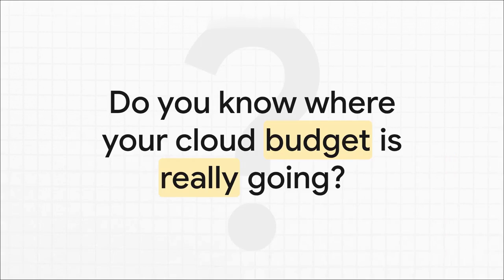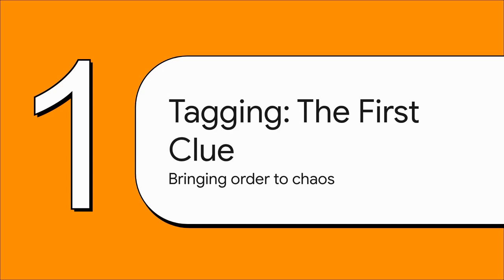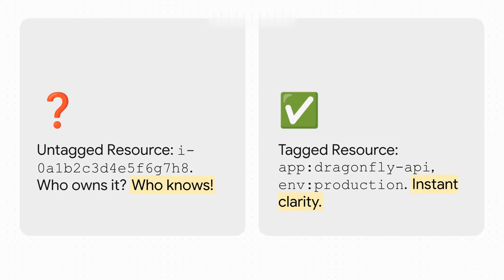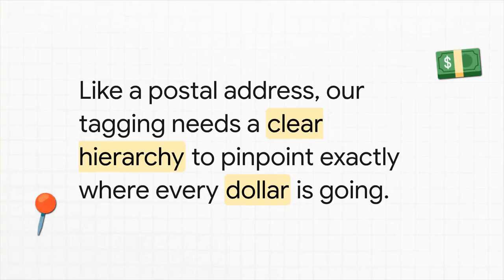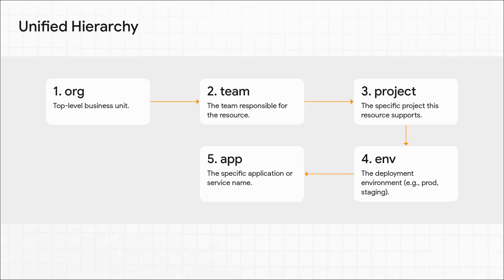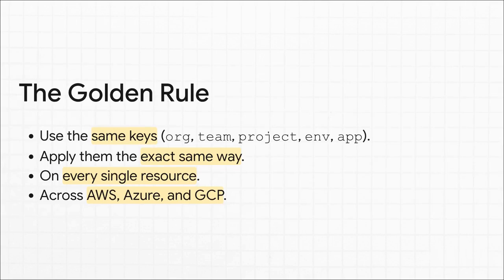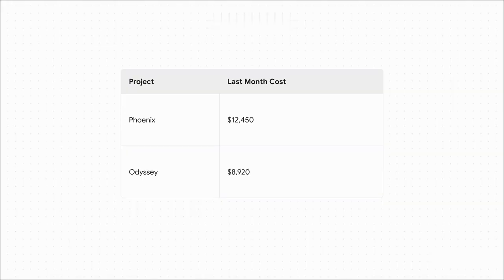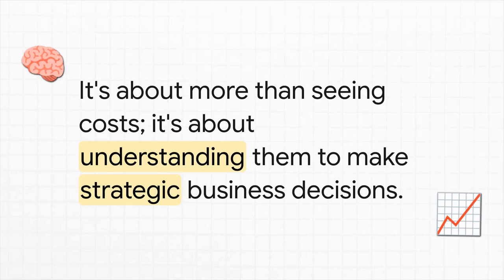Multi-cloud cost allocation tag hierarchies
This video designs multi-level tag hierarchies (org→team→project→env→app) consistent across AWS, Azure, GCP.